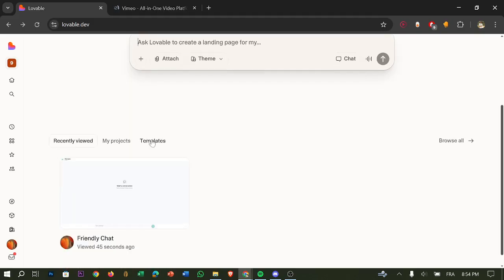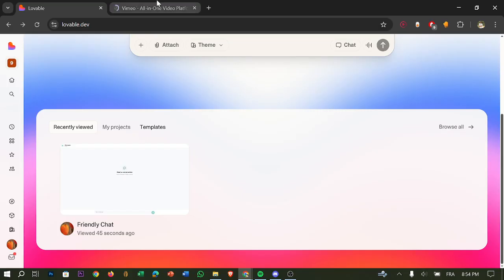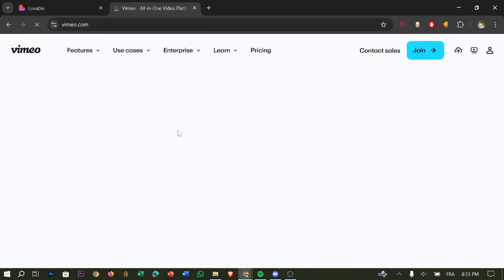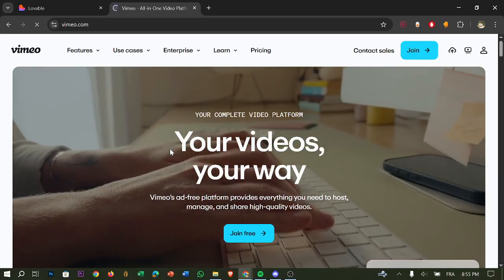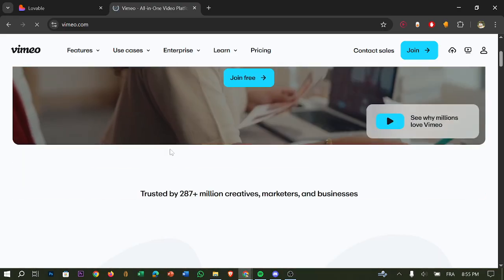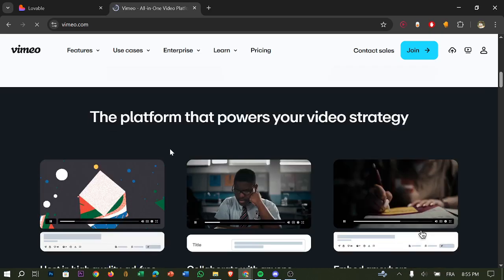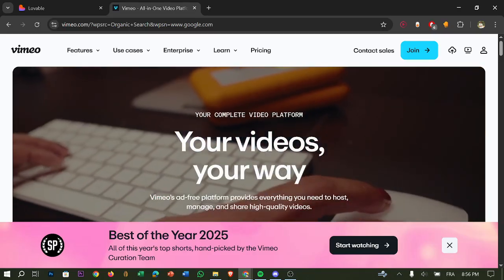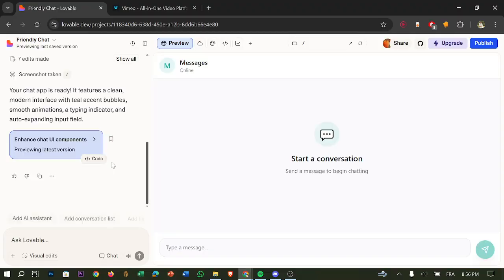How To Integrate Lovable With Vimeo ! Tutorial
Today we talk about integrate lovable with vimeo,how to integrate lovable with vimeo,lovable with vimeo